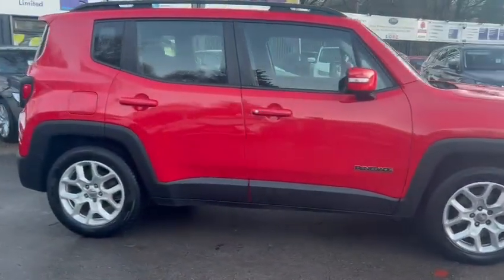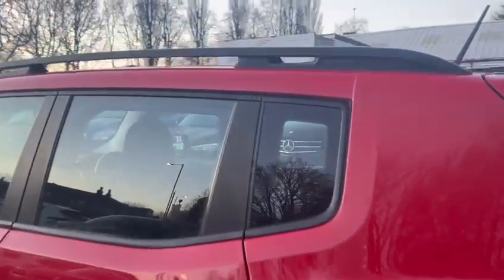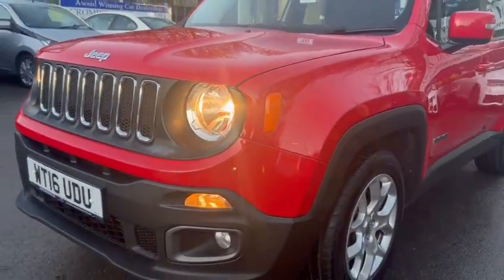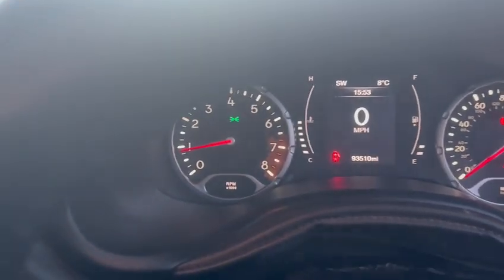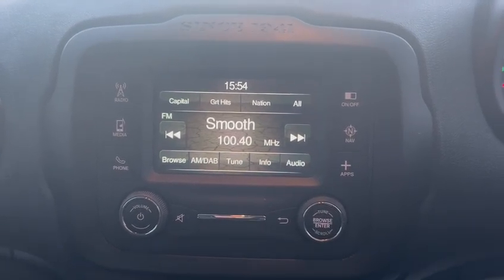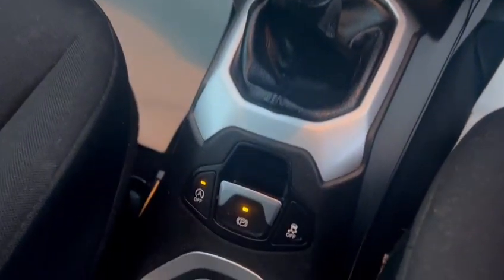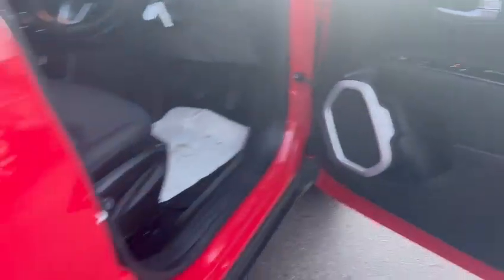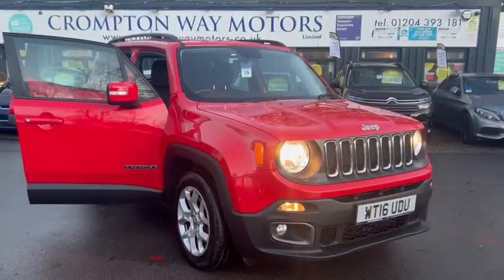JEEP RENEGADE1.4T MultiAirII Longitude SUV 5dr Petrol Manual Euro 6 (s/s) (140 ps)